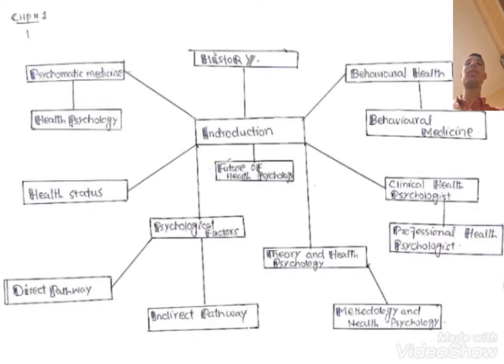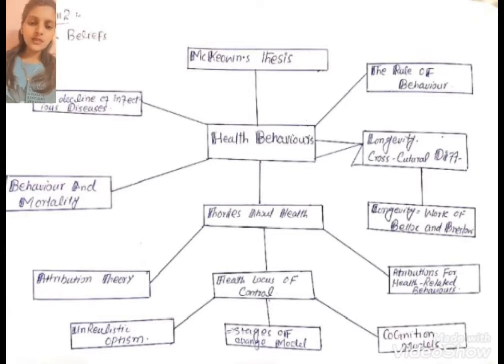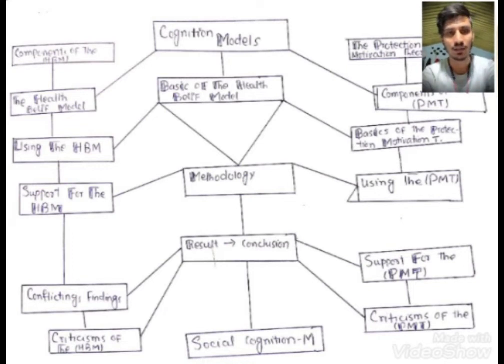Кубгму....HEALTH PSYCHOLOGY...🏥🏨...KUBAN STATE MEDICAL UNIVERSITY...KRASNODAR( RUS)...STUDENTS..